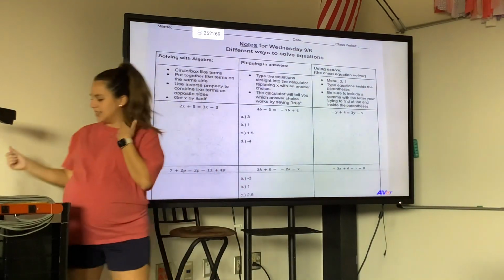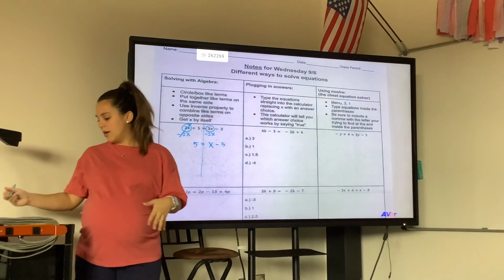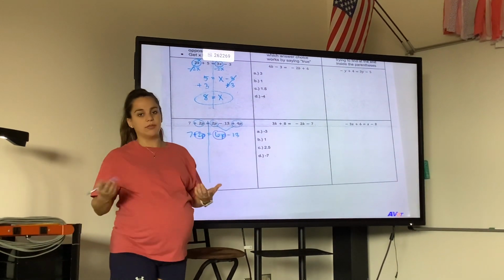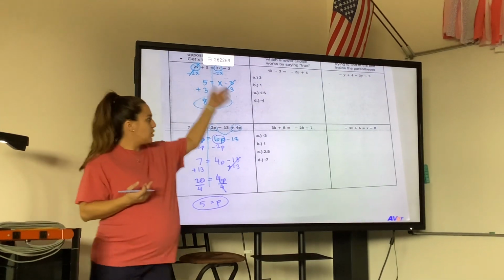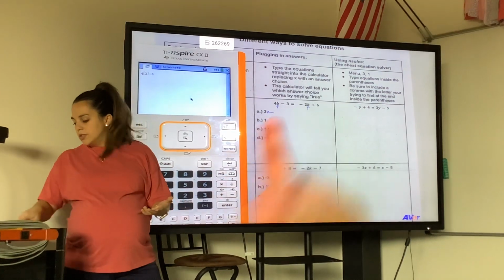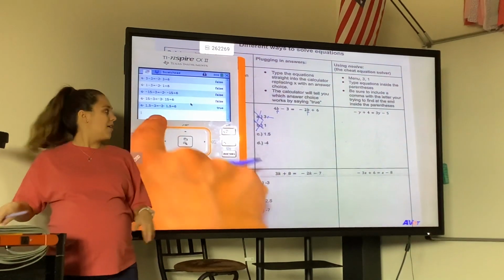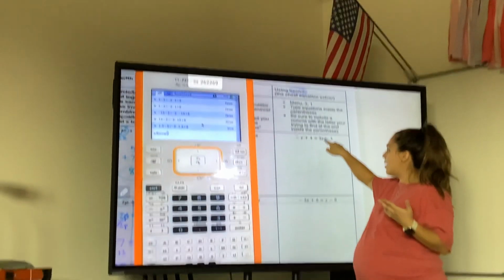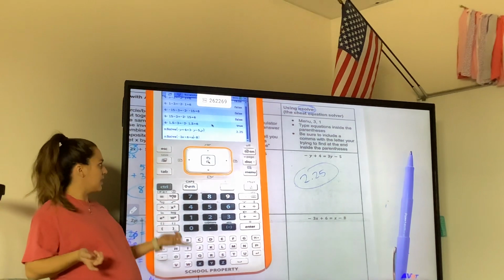Different ways to solve equations - miss Garza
Pre-algebra notes while I’m on maternity leave